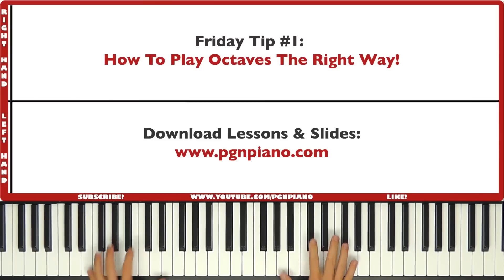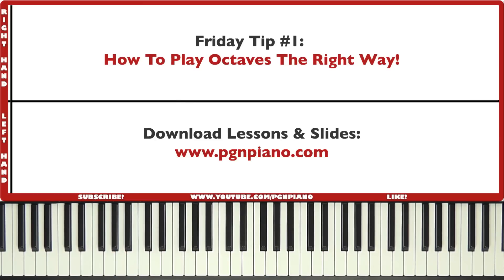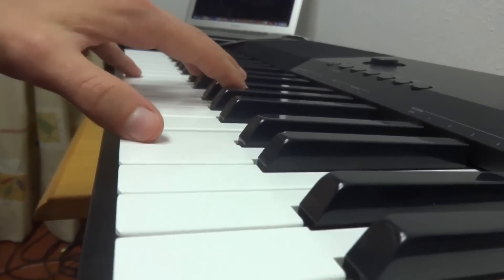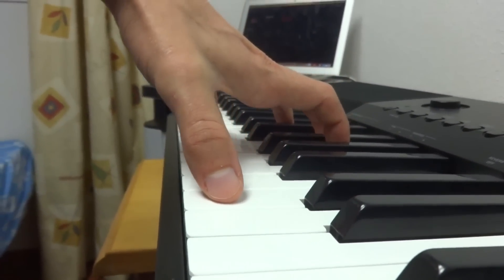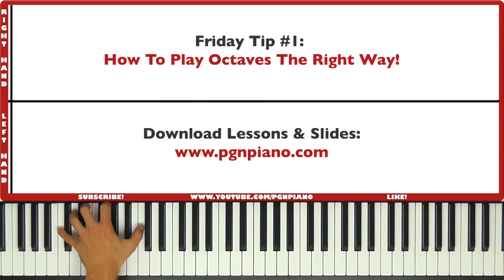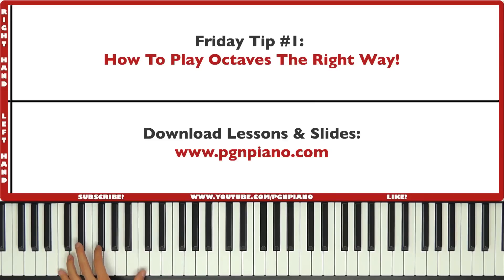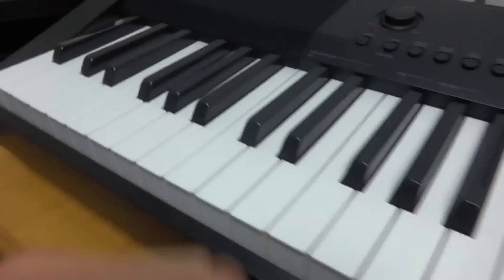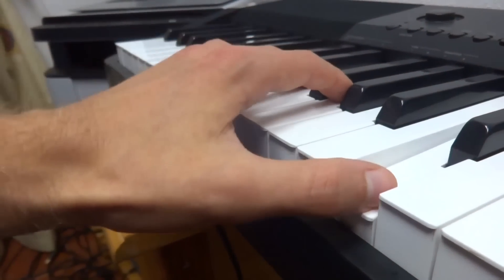How To Play Octaves The Right Way! - Friday Piano Tip #1